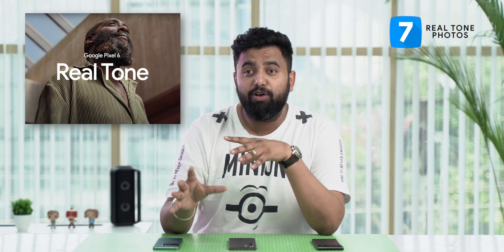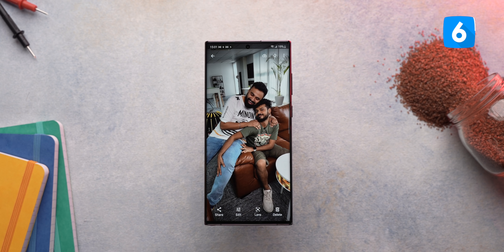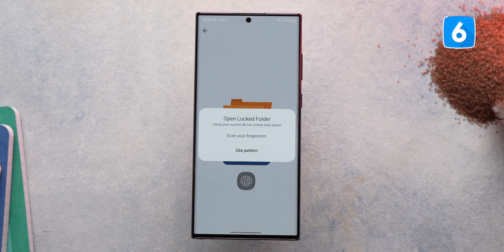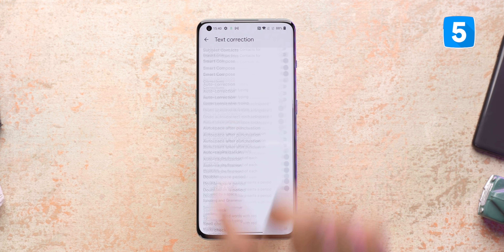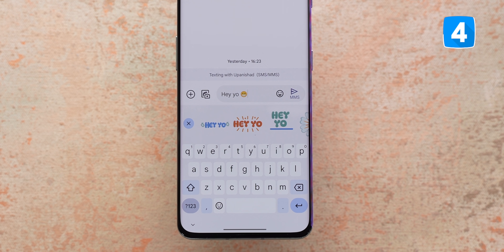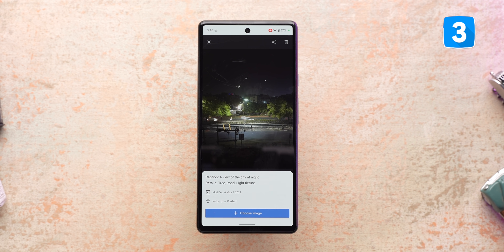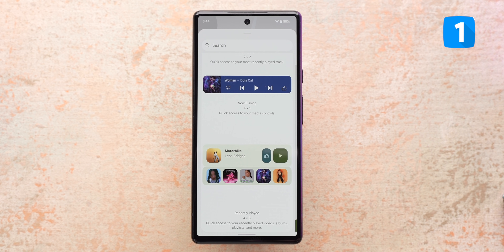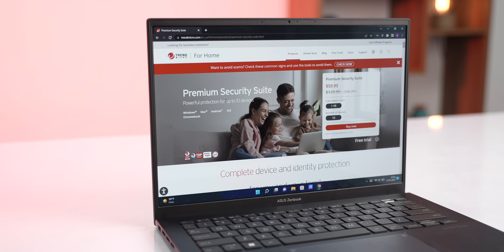7 New Android Features You Should Start Using!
Android gets one major update every year but it also get a number of cool new features throughout the year via updates to its core apps. In this video, we take a look at 7 cool new Android features that you should start using.

Most of these features are available in all Android smartphones but some features like Real Tone filters are still rolling out, so you should get in some time if your phone does not have it.

Chapters:
0:00 Intro
0:17 Real Tone Filters
1:00 Locked Folder
2:08 Grammar Correction
2:59 Custom Stickers
3:42 Lookout Image Mode
4:24 Portrait Blur
4:59 Screen Time Widget
5:32 Trend Micro Security
5:56 Conclusion